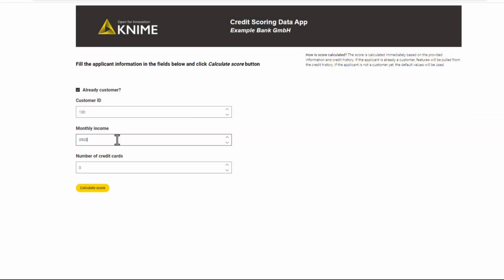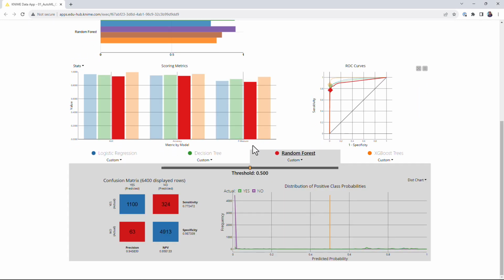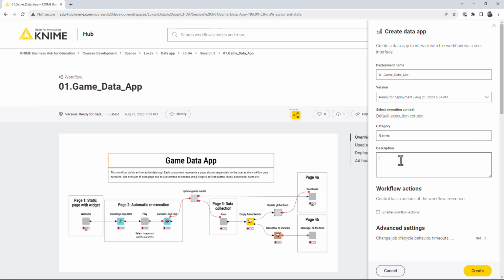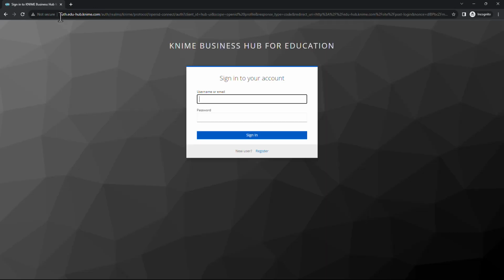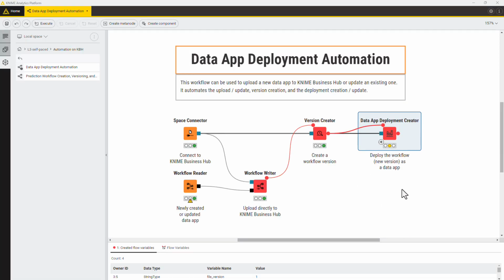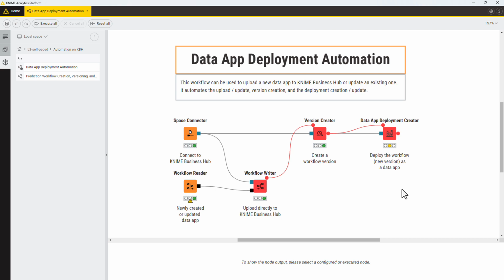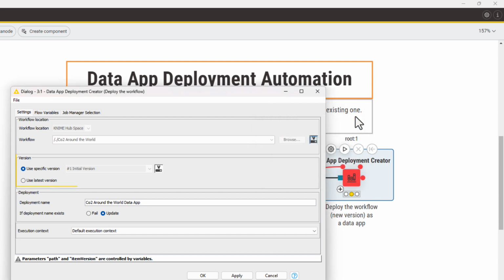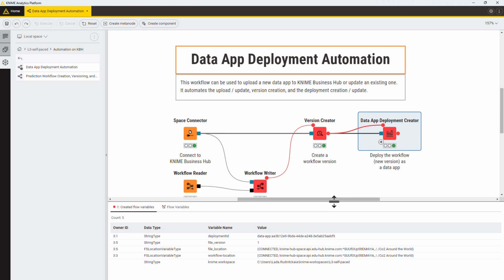Deploy a data app on KNIME Business Hub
This video demonstrates what a data app is and shows how to deploy a workflow as a data app on KNIME Business Hub and how to access it from the Data Apps Portal.

The workflow shown in the video can be accessed on the KNIME Community Hub

This video is a part of the KNIME L3-CD Continuous Deployment and MLOps self-paced course. To learn more about it and enroll into the course, click (requires login)